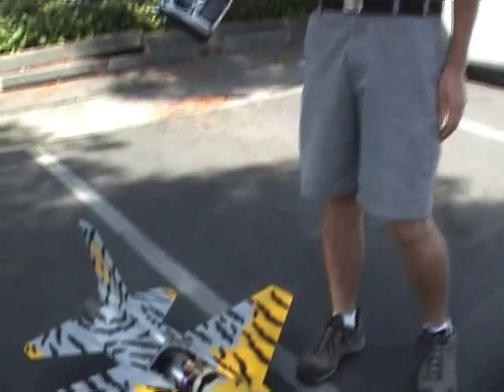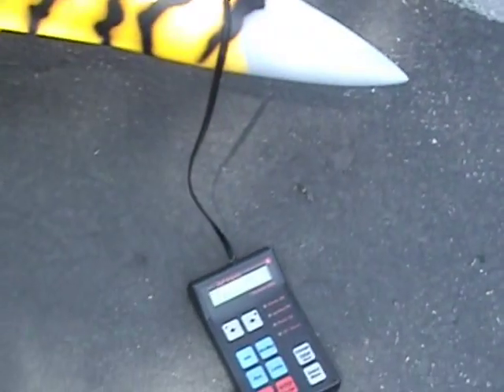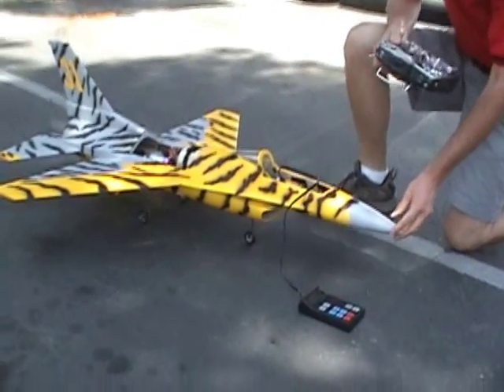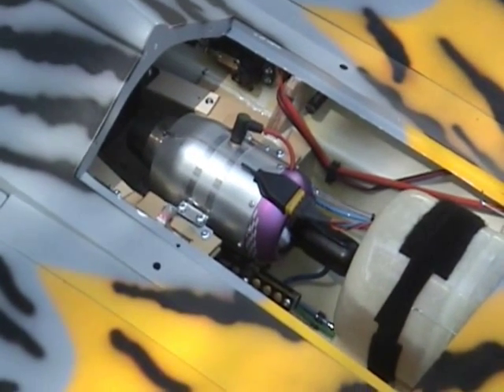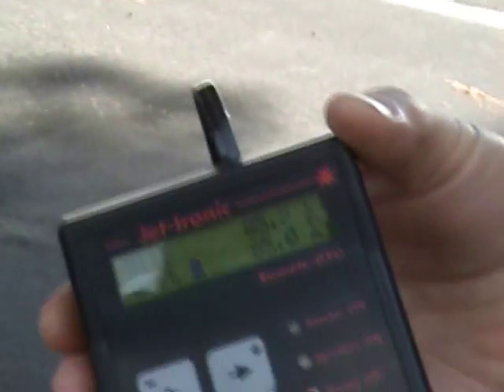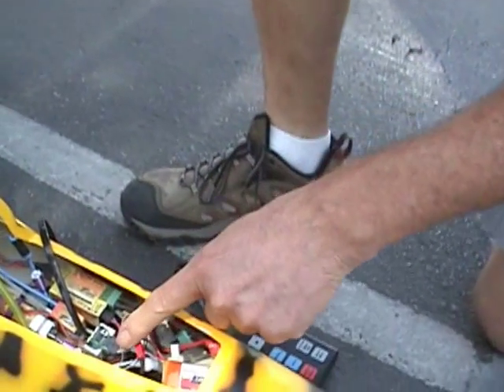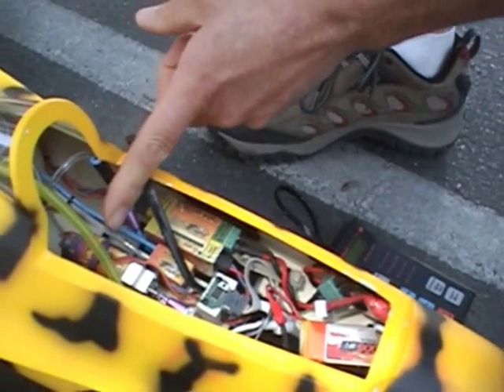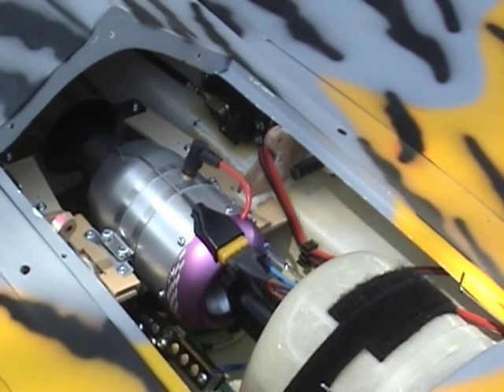Jetcat P-20 SE demo video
New Jetcat P-20 SE install in Tamjets 1:12 scale F-16,  the turbine put out 5.25 lbs of thrust and the airplane 7 lbs dry and 8.5 lbs with 30 oz of fuel. Very good engine for any 90mm EDF jets air frame.